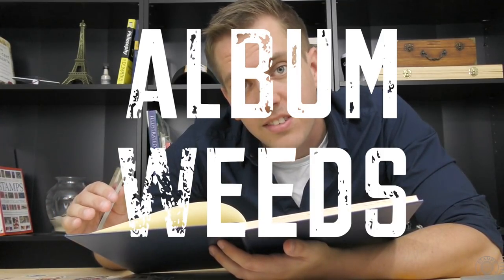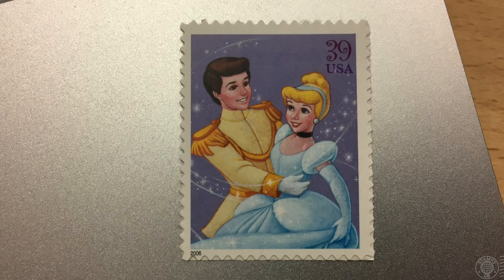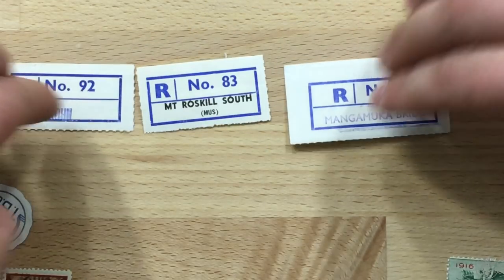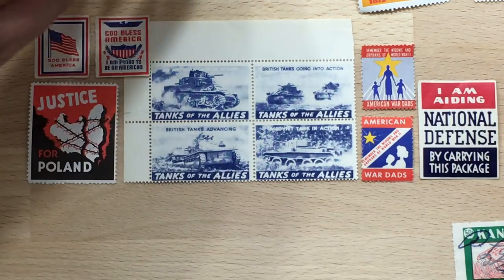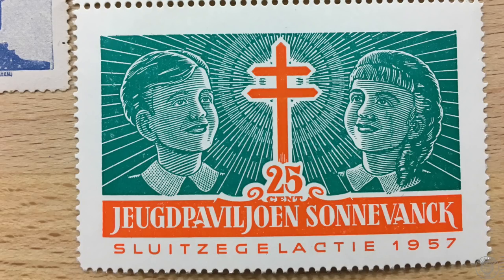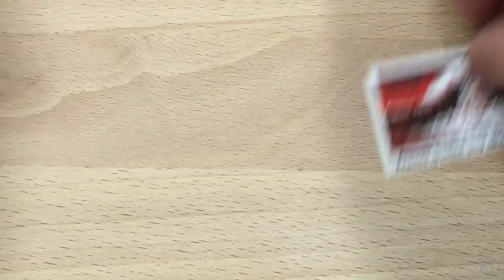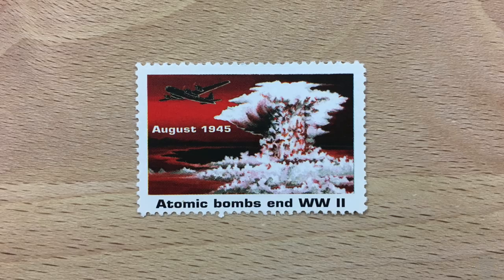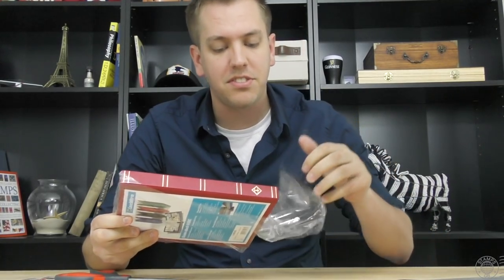What are Cinderella Labels?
Anything that looks like a postage stamp, but isn't.  Here we take a look at the concept of Cinderellas in philately and the various types that you can find, including revenue stamps, registration labels, poster and propaganda labels, and more.